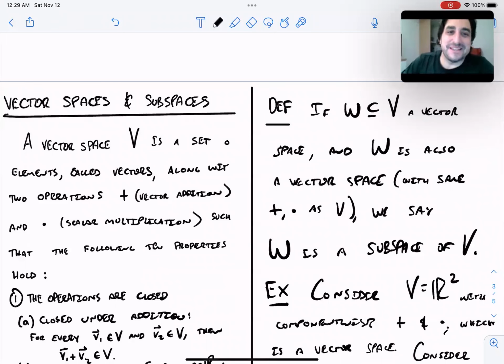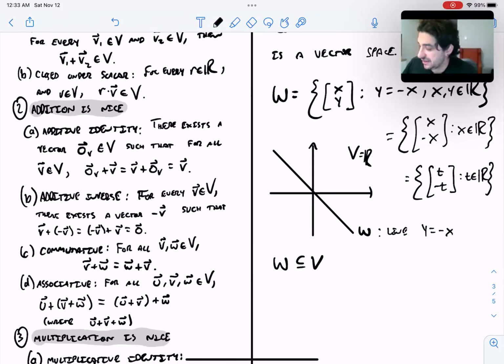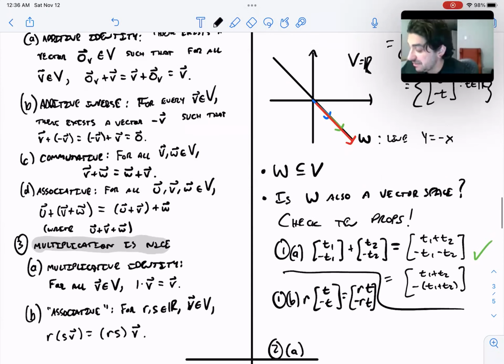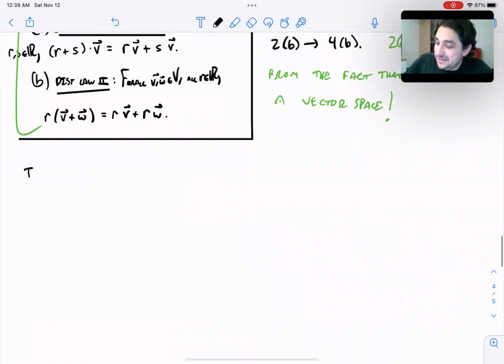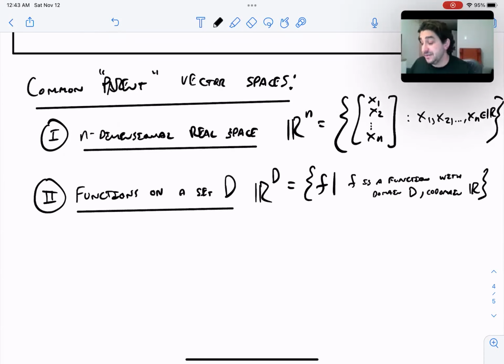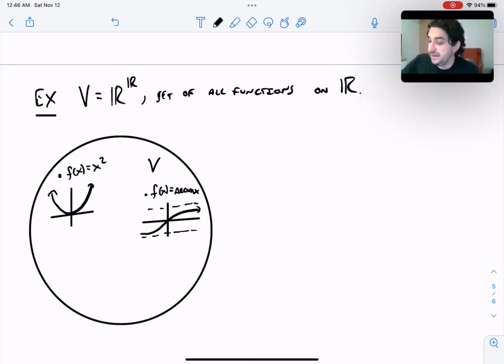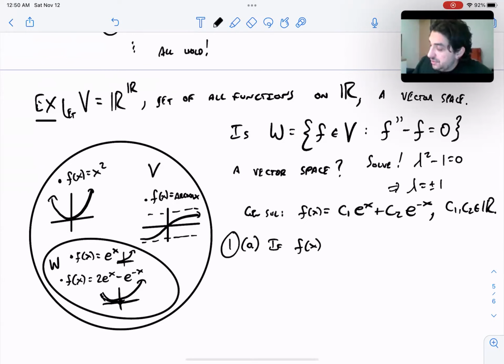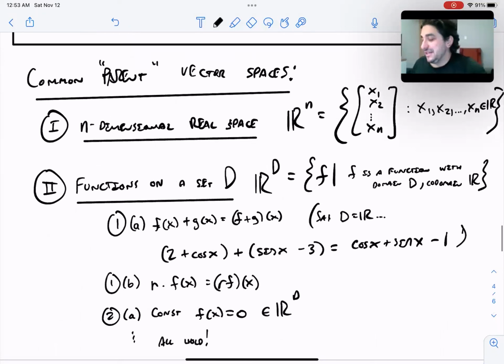Subspaces of Vector Spaces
In this video, we state and justify the Subspace Theorem, and witness a classic example of a subspace: a line through the origin, contained in the plane!